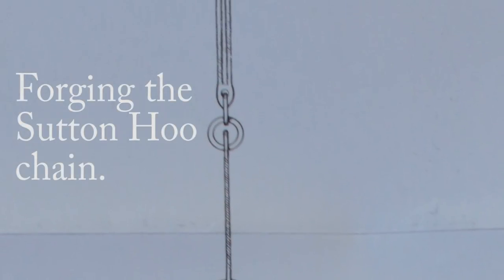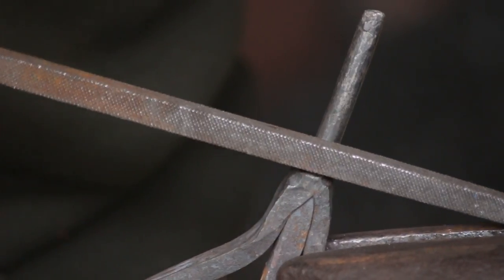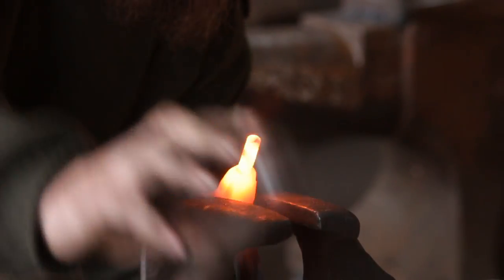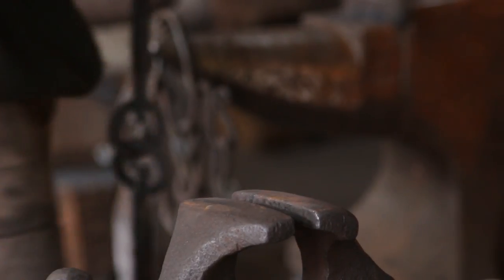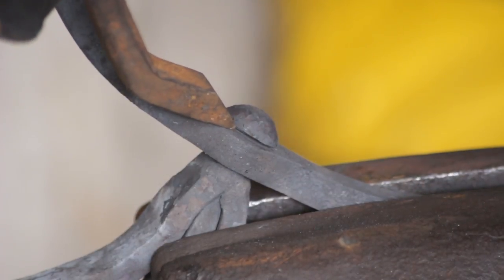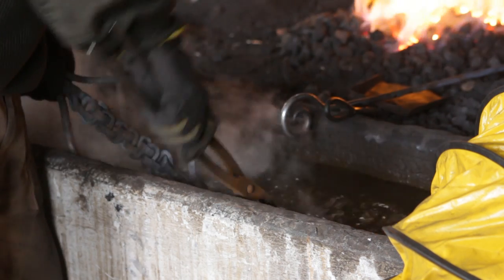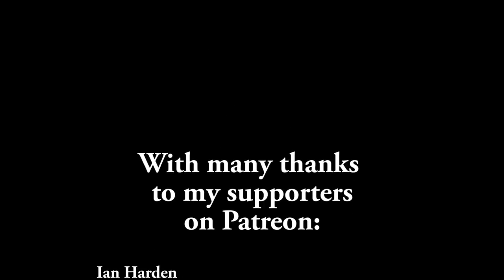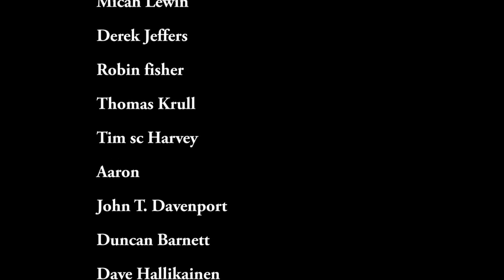Recreating the Sutton Hoo chain. Part 12: Rivetting the swivel.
In this video, I rivet the swivel ring to the braided element. This is a shorter video than usual but I needed the spare time to make the missing elements needed for next week's video!

Just two videos away from the end of this project!